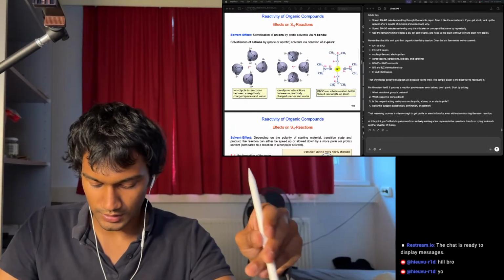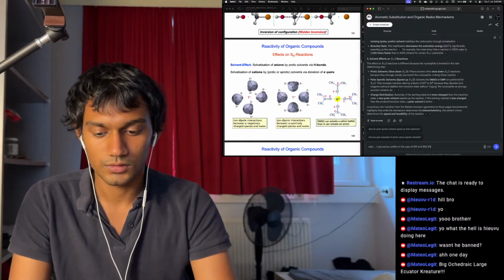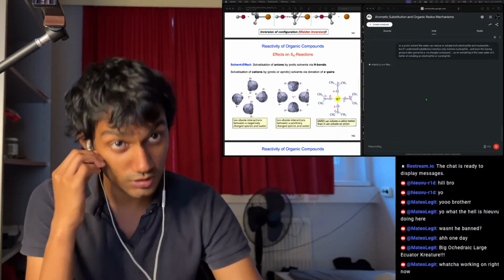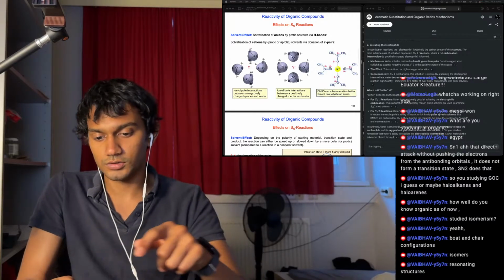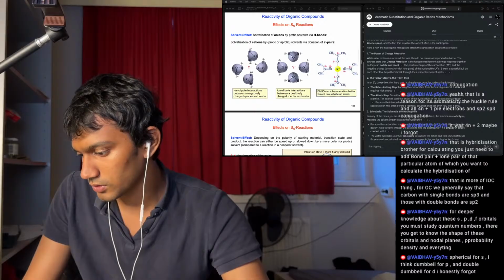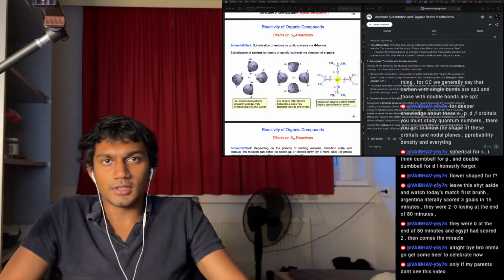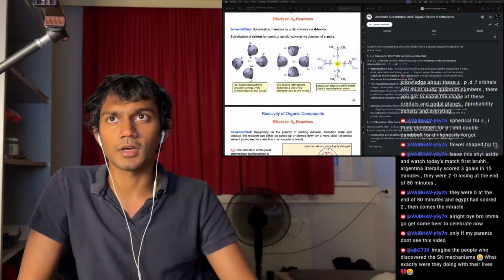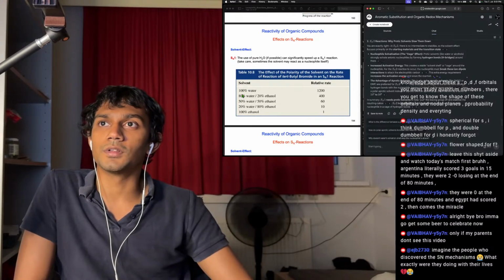[Day 344] PERFOMAXXIN | 1 Hour Organic Chemistry Prep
Day 344 — 1-hour session preparing for Organic Chemistry. Reviewing key concepts, reaction mechanisms, and building a stronger understanding before the next classes and exams. Just making sure I get done what I need to get done.

🎮 Gaming Update:
Gaming reduced for now while focusing on studies, responsibilities, and job applications.
Also 30 minutes of Sleeping Dogs every Wednesday at 8:30 PM.